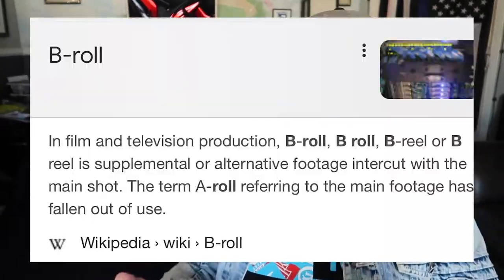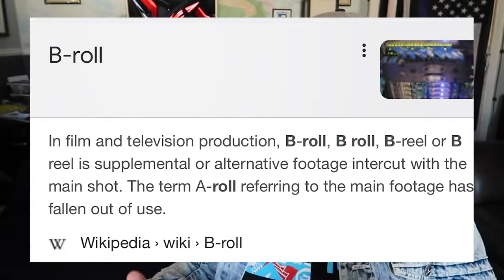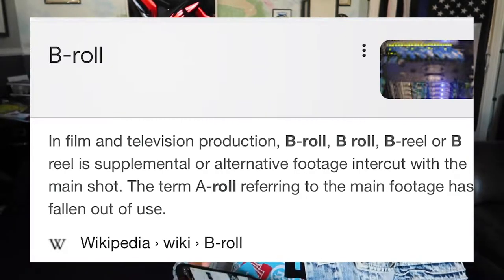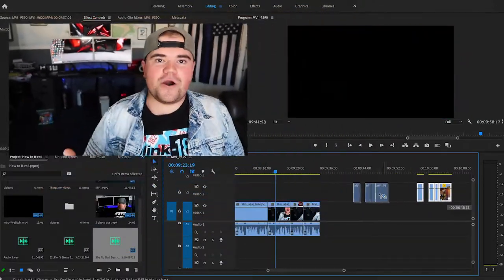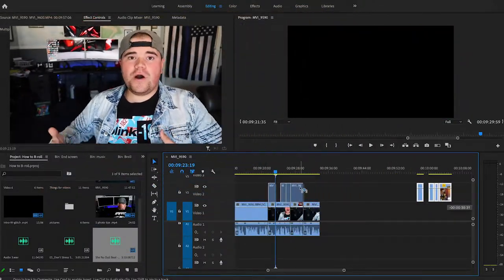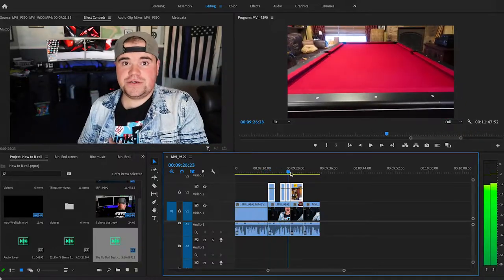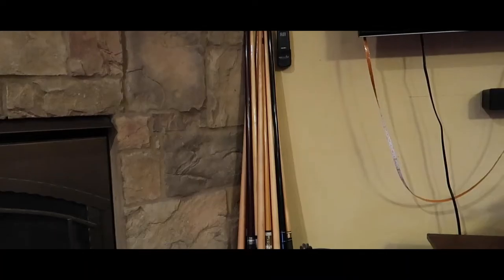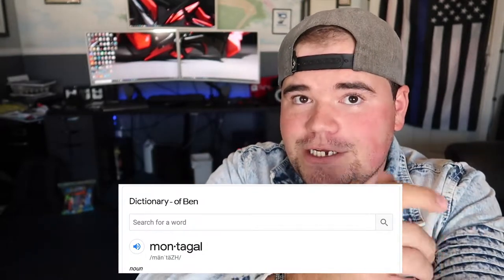WHAT IS B-ROLL?//How is B-roll used by all Youtubers?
What is B-roll? How do you use B-roll? How does B-roll change the feel of your project or youtube video? In this video we will discuss the ideals of b-roll and how b-roll is used to enhance the over all look of your YouTube channel. We will be going through the basics of how to make b-roll using Adobie Premier Pro CC. We also go through the difference between B-roll and a montage.

Go stalk my friends!!